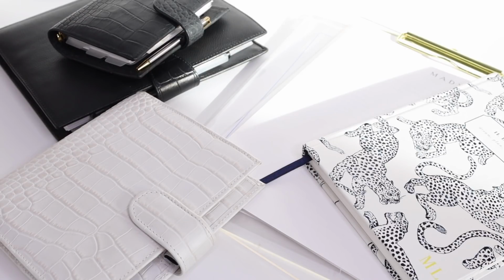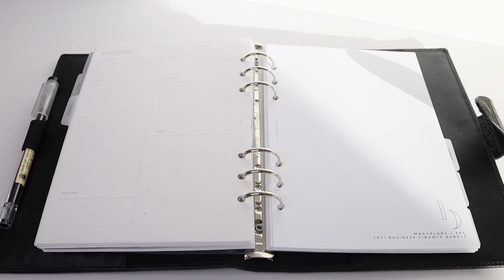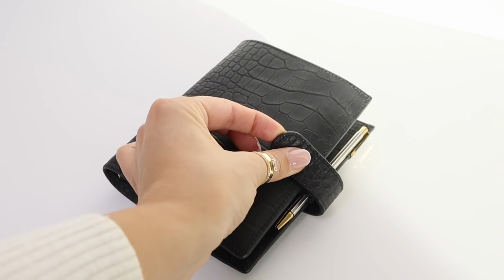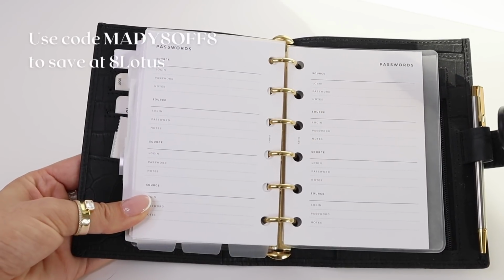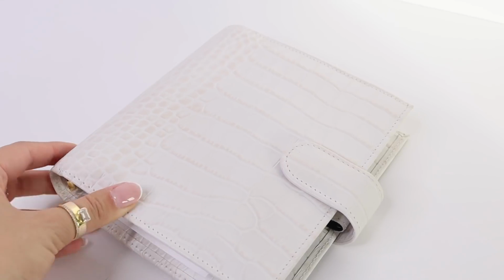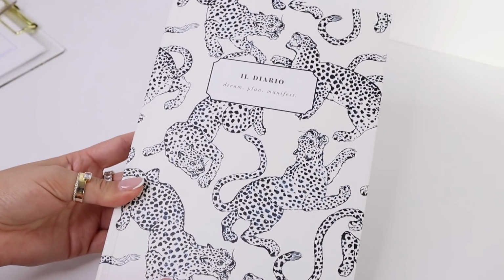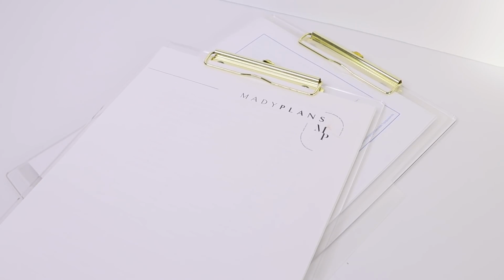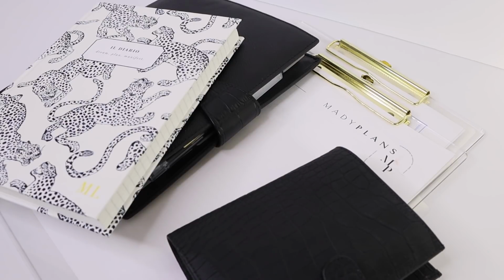2021 Agenda Recap | What Worked & What I'm Changing for 2022 | Ring Planners + Organization Tools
Accessories + Tools:
Clear Acrylic Clipboards
Mini Zebra Pen

Timestamps:
00:00-00:37 Welcome!
00:38-10:11 PT I
10:11- 12:53 PT II
12:53- 14:20 FREE Trial
14:21- 15:19 TFW

This costs nothing for you, but helps me a lot, thank you for your support!